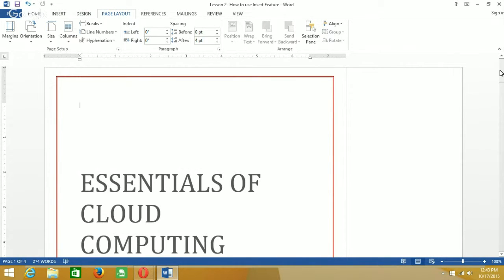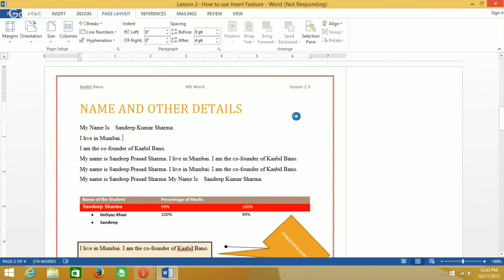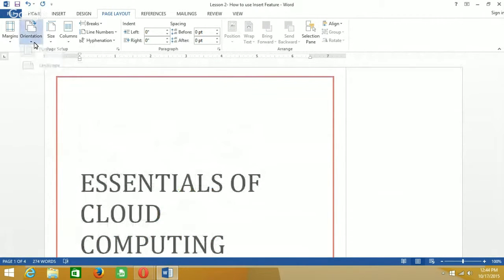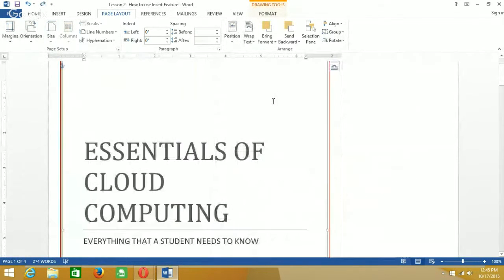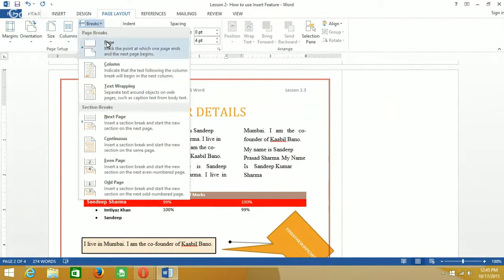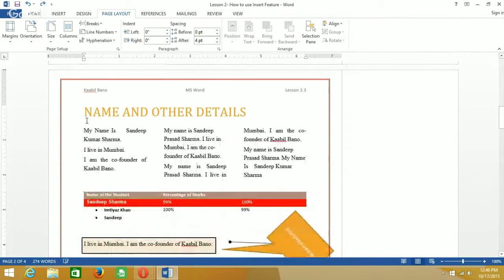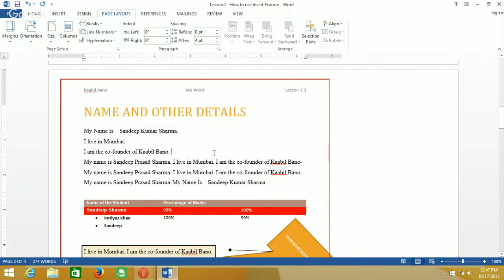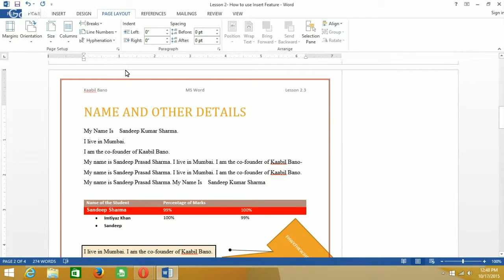Lesson 4- Page Layout on Word